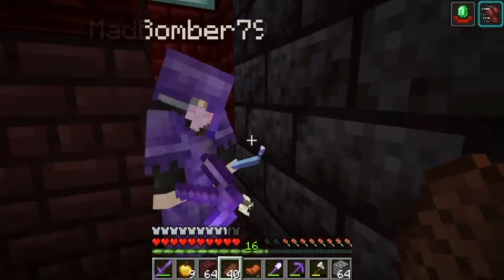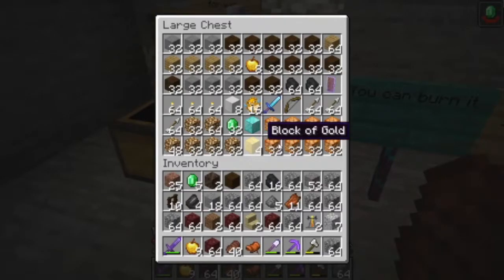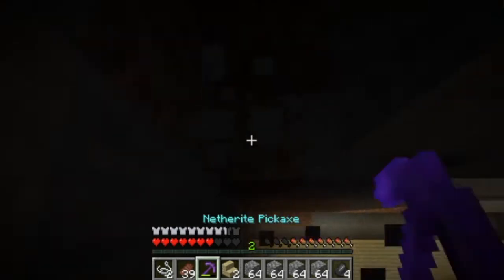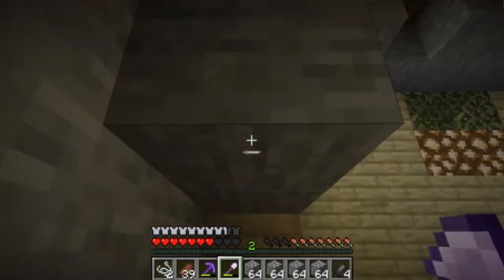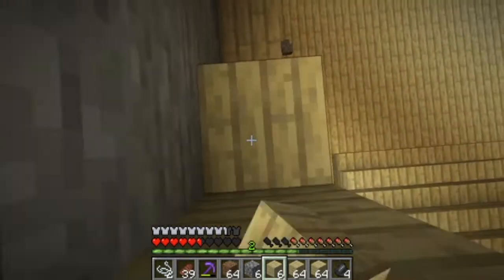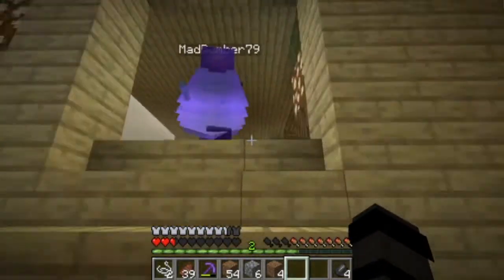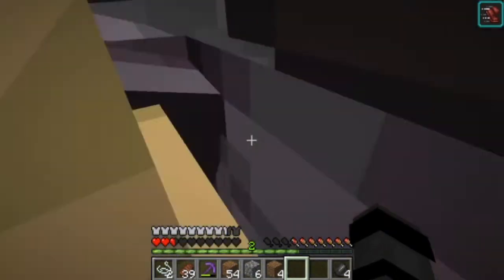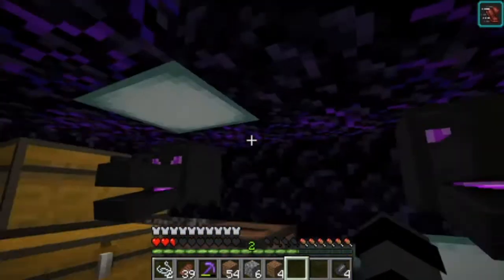"The" Letsplay Series: Luke's Secret (52)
I am playing on the Minecraft server Minehut.
Today we keep working on my new room and look at some of Luke's secret places.